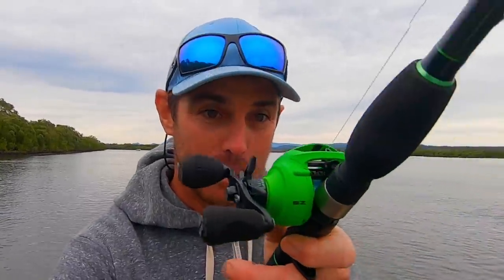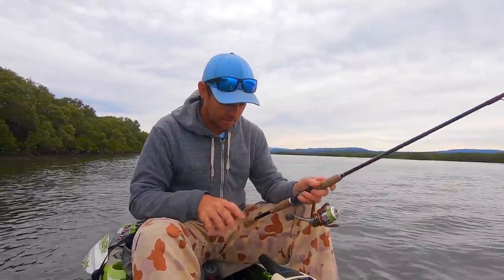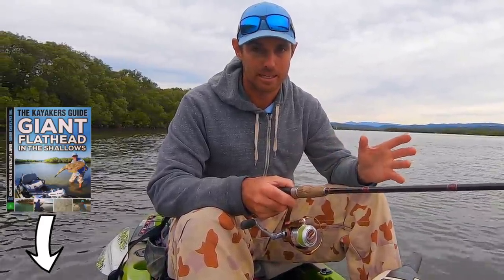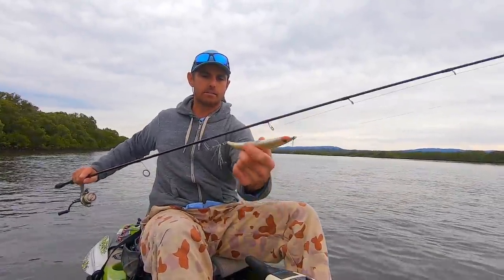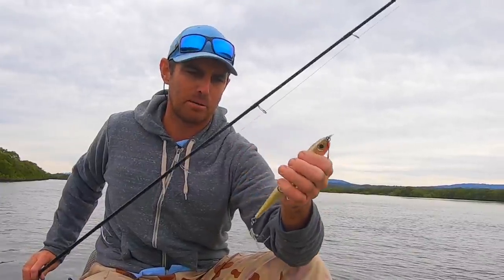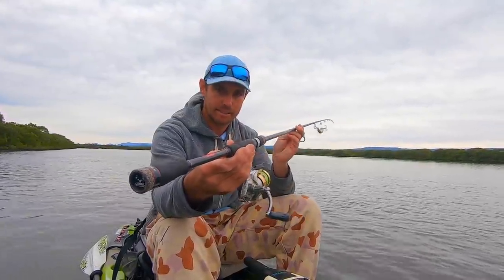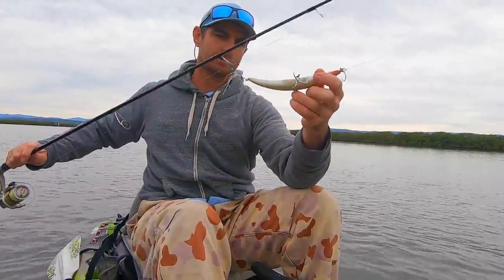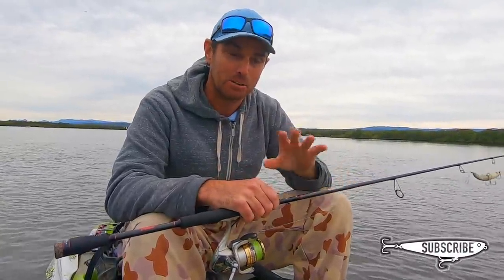BIG FLATHEAD | Choosing a ROD, REEL, LINE, LURES and LEADERS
Deciding on which rod to buy for which reel and how to match line for each combo plays a big part in getting the most out of your time on the water. It can make all the difference when you hook up to a big flathead.
Let me know what you run and why it works for you in the comments. I've certainly got my own personal preferences, and I'd love to hear about yours!